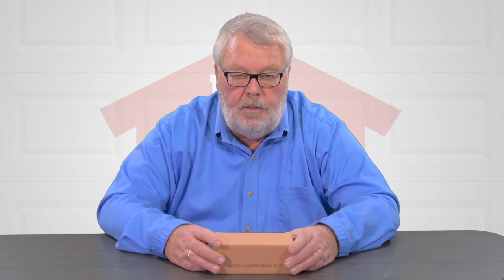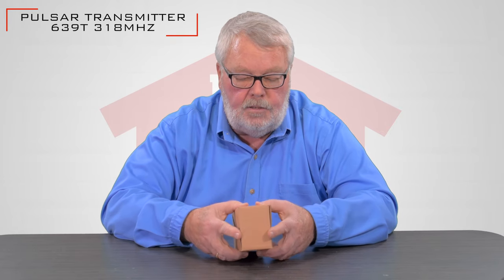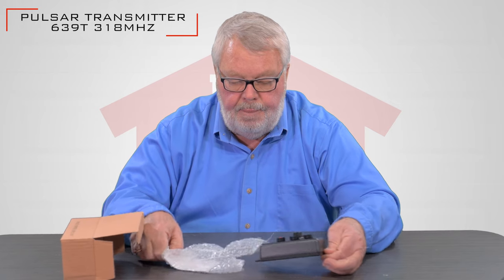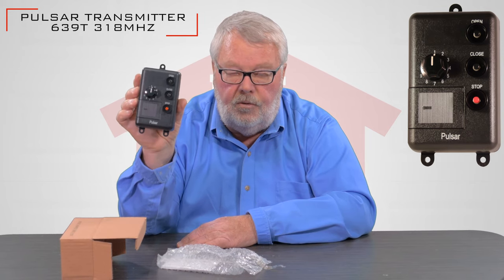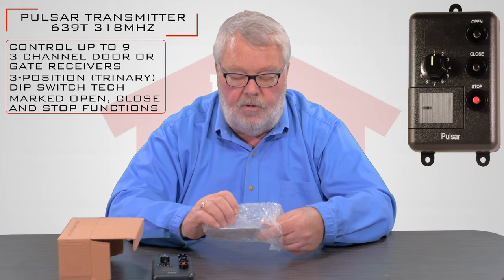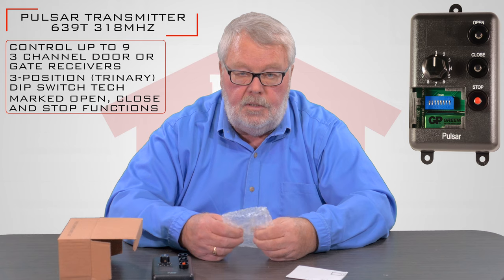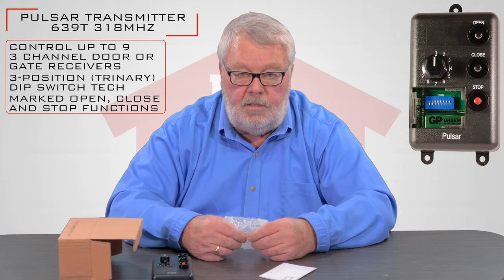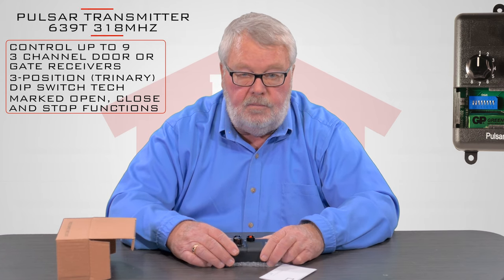Pulsar 639T Gate and Garage Door Opener Remote Transmitter 318Mhz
The Pulsar 639T commercial garage door opener and gate operator transmitter from North Shore Commercial Door can operate multiple receivers connected to multiple operators. The 318MHz 639T gate controller remote transmitter also operates automatic garage door openers with three clearly marked buttons for open, close and stop functions. The stop button is red. You can independently control up to nine 3-channel door or gate operator receivers.

A rotary switch allows you to choose which receiver or operator to control with this three-button Pulsar 639T commercial transmitter. The Pulsar 639T can be ordered to replace Pulsar, Allister or Allstar 639, 639T, ADX639 or PDX639 transmitters with a 3-position (trinary) dip switch format. The model 639T Pulsar transmitter is compatible with 831R, 831RJ, MVP-3CH-24V-3T-4W, MVP-3CH-12V-8W-FC, MVP-3CH-24V-8W-FC, MVP-RE-24V-8W-FC and MVP-MR 3 receivers with open, close and stop applications.

Product Highlights:
639T
Clearly marked open, close, stop functions
Stop function is red
Controls automatic commercial garage door openers, gate controllers
Control up to 9 3-channel door or gate operator receivers
Rotary switch allows selection of receiver or operator to control
Replaces Pulsar, Allister or Allstar 639, 639T, ADX639, PDX639 with 3-position (trinary) dip switch formats

NorthShoreCommercialDoor.com Production